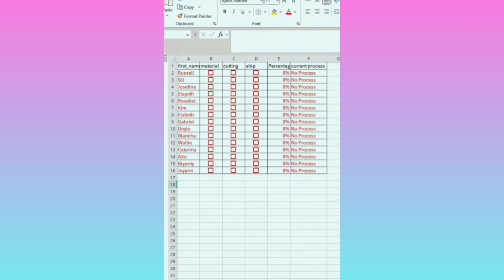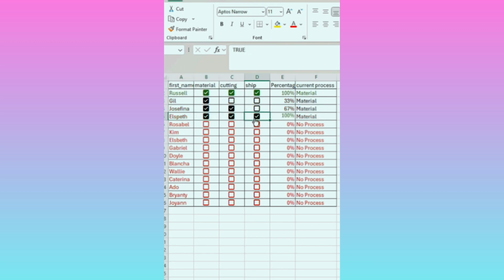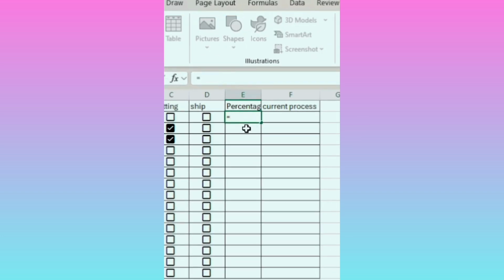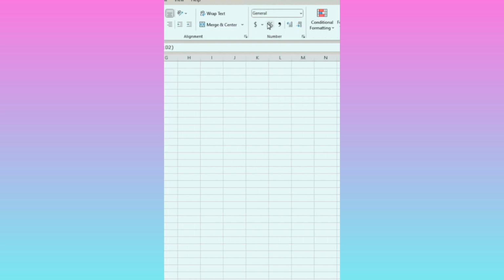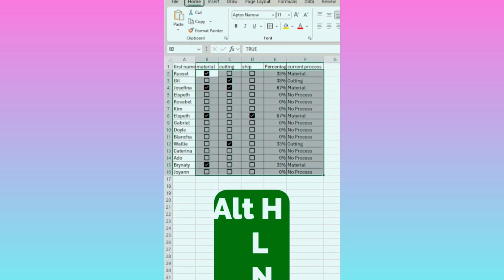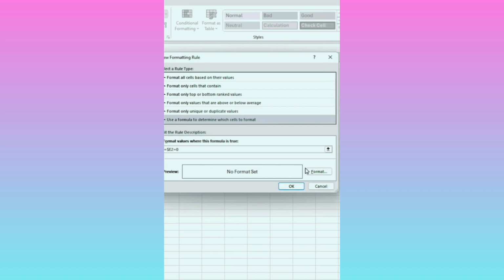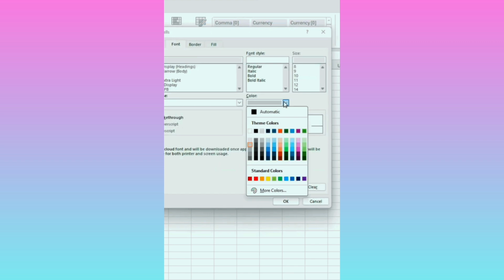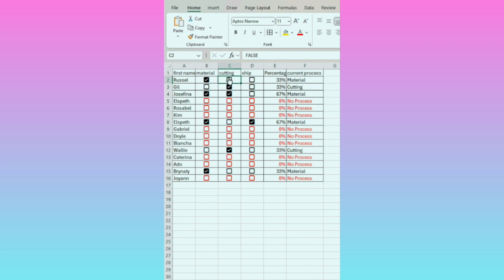How to Create a Project Progress Tracker in Excel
In this video, I will show you a step-by-step guide on how to build a highly effective and automated Project Progress Tracker dashboard using Microsoft Excel. This is an essential tool for project management that will help you easily track the progress of all your tasks.

What You Will Learn in This Tutorial:

★ ​Automatically calculating the total percentage progress of a project using simple Excel Formulas.

★ Applying Conditional Formatting to automatically add check marks (✅) and cross (❌) icons based on task status.
★ Creating a clean and interactive Project Management Dashboard that shows all vital information at a glance.

★ ​Methods for tracking material status and time status.

This Project Tracker file will make your daily work much more organized and efficient, saving you valuable time.